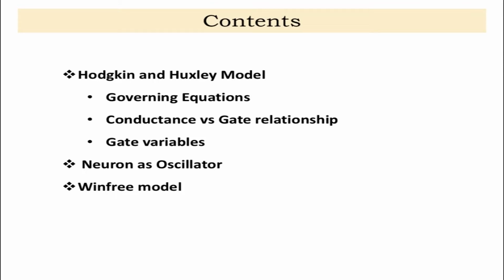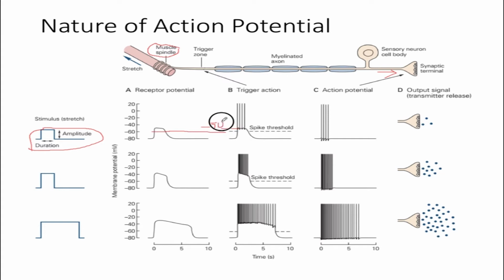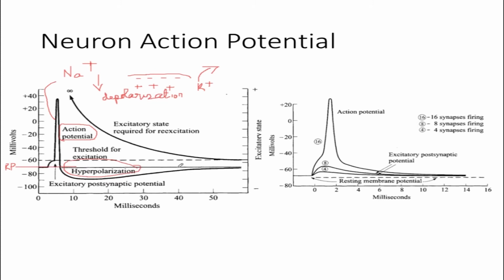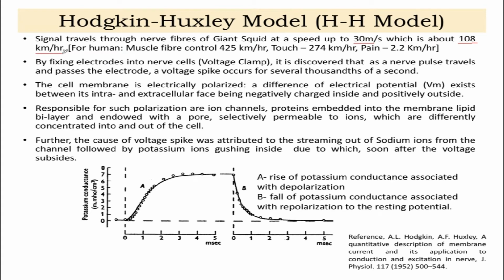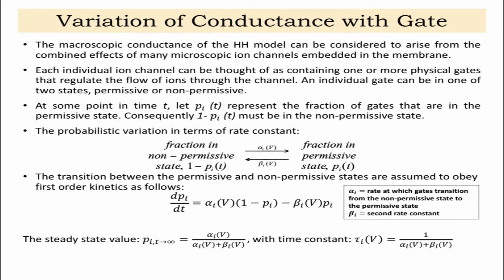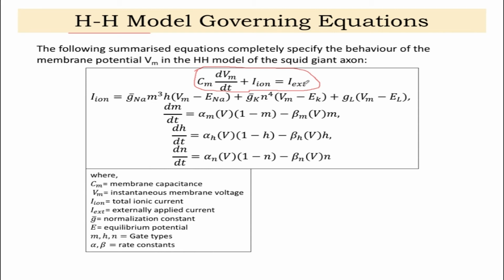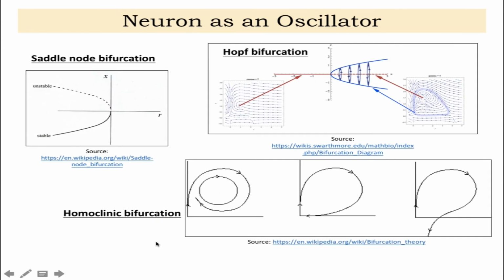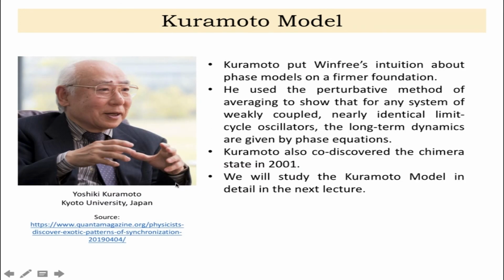noc20 me92 lec08_Introduction to Synchronisation Models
Introduction to Synchronisation ModelsIn this lecture we study about the major synchronisation models like- Hodgkin Huxley model, and Winfree model. We also study the Neuron as an oscillator, and the various ways in which the neuron goes from rest to rhythmic behavior.